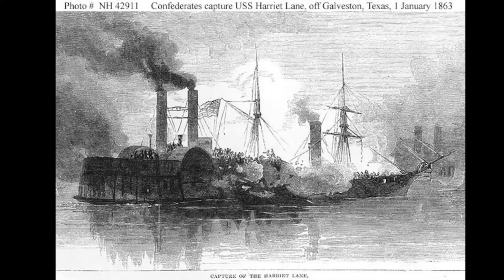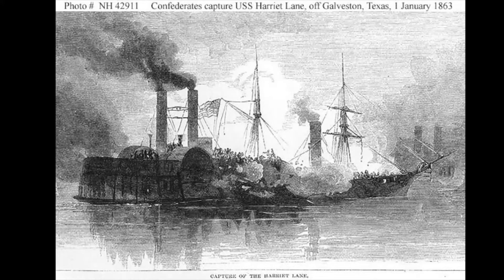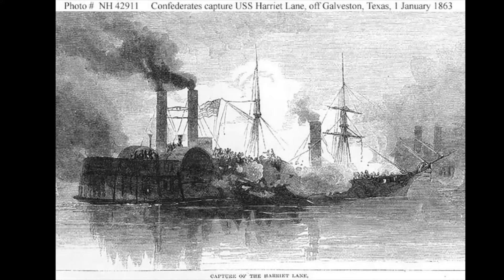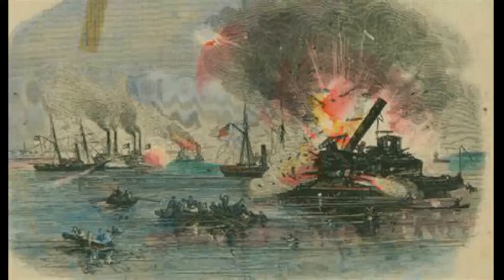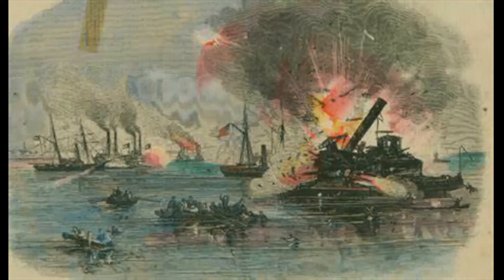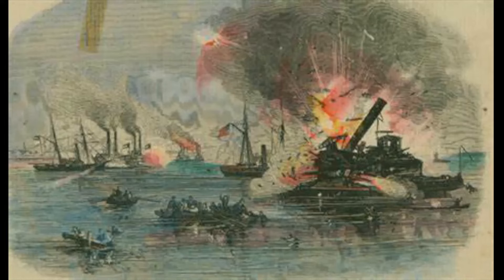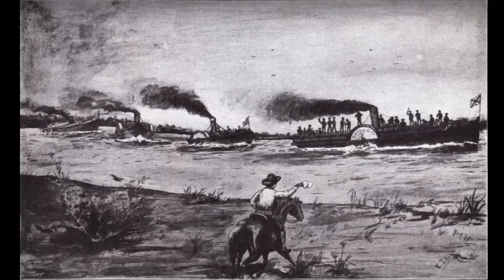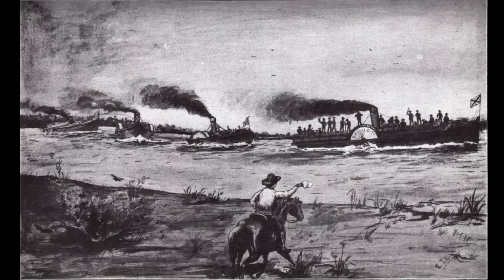Let's Talk About Texas History: Battle Of Galveston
Let's Talk About Texas History Podcast: Ep.48, Today's Episode Is About The Topic Of Texas In The American Civil War. This Week's Is The Battle Of Galveston.